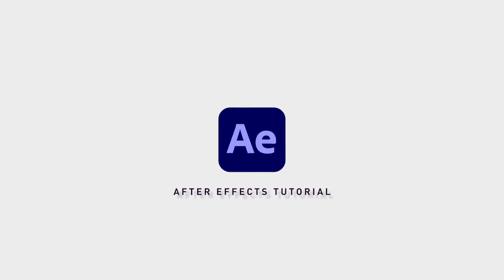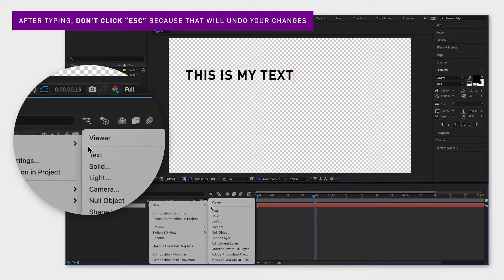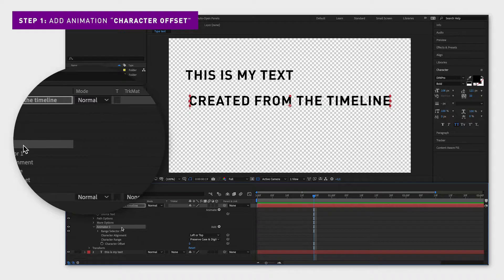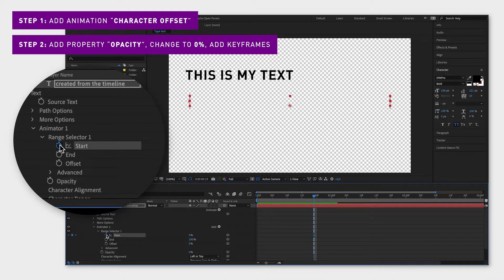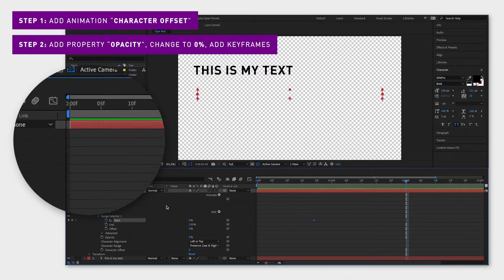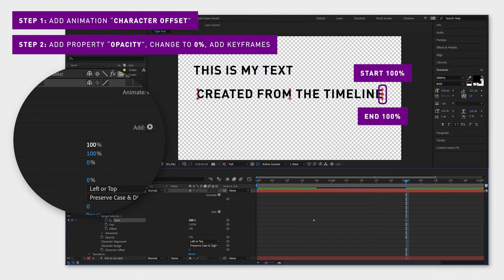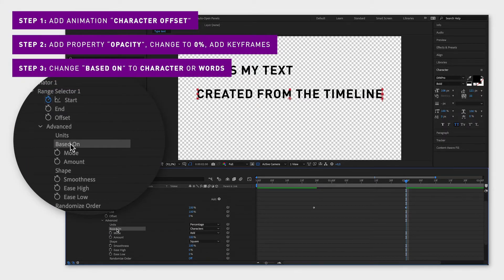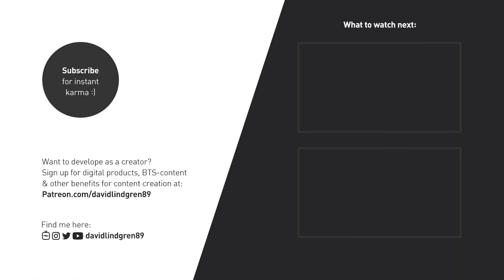How to create typing text animation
If you want a text to appear word by word in After Effects, or character by character, there is an easy way to achieve this.

First you create your text layer by clicking the symbol in the toolbar, then click somewhere inside the Composition window & start typing. You can also right click in the timeline window, go to "New", "Text" & then type your text.

Then, go back to the timeline window, open your layer & next to "Text", click "Animate".

Here you can add different animations or effects to your text & we are going to choose "Character Offset".

The next step, is to go to Animator 1 (which refers to the effect you just added), click "Add" right next to it, choose "Property" to add a new property to this animation & then click "Opacity".

Now change the Opacity to 0% so that the range selected (from the start of the text to the end of the text) is invisible. Click "Range Selector 1" & set a keyframe on "Start" by clicking on the little stopwatch right next to it.

Now the starting values are set (where you don't see any text). Now we're going to set the ending values, where the text is visible.

Move the playhead to the right, as far as you want depending on how quick you want the animation to be. Then add a new keyframe by clicking this little square next to "Start" & change the value to 100.
You can also just change the value without clicking the square because when you change the value on a new position in the timeline & you have at least one keyframe already, it will automatically create a new keyframe.)

So now, at the ending keyframe, the range is starting at the end of the text & ending at the end of the text. Which means, the range doesn't cover any text & everything is visible.

The third & last step is to choose how much of the text you want to appear at each time, or each "step" if you will.

Click the arrow next to "Advanced", go to "Based On" & choose one of these alternatives.

And, if you don't want the text to fade in, like it's doing now, just change "Smoothness" to 0.